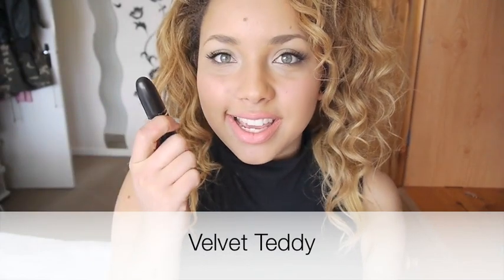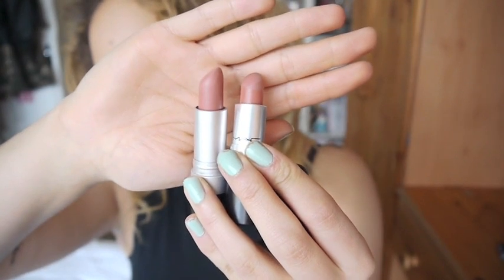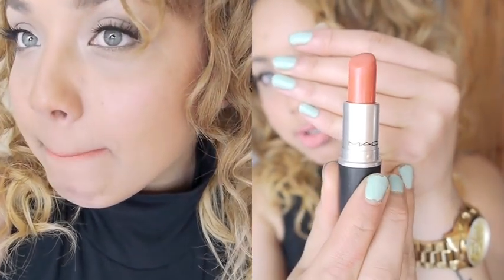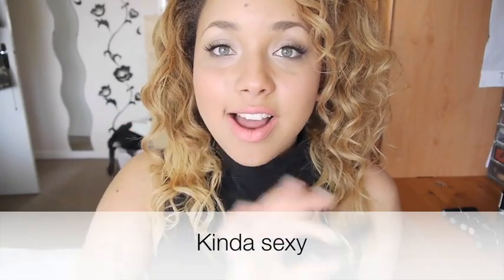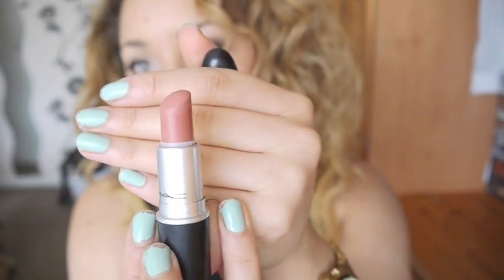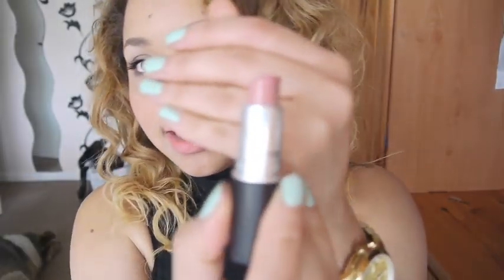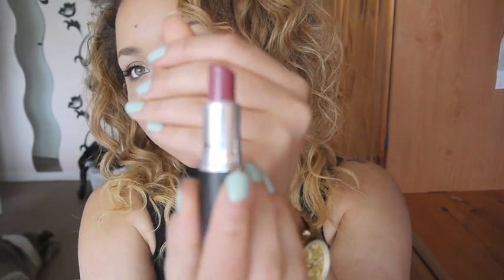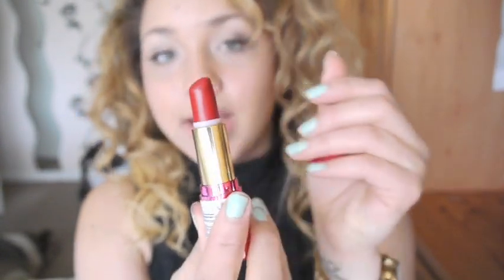Top 10 MAC lipsticks + Dupes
Discussing my 10 favourite lipsticks and also some cheaper dupes =]

Velvet teddy
Brave
Ravishing
Plink
Kinda sexy
Please me
Creme cup
Plumful
Russian red
Dark side

Honourable mentions
Shy girl
Creme in your coffee

Watch - MK
Nails - AA Office